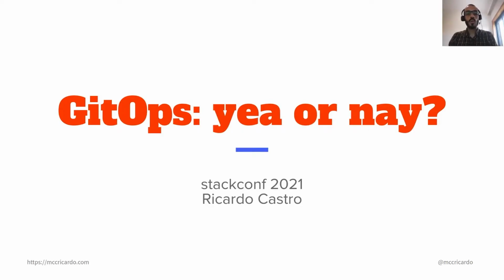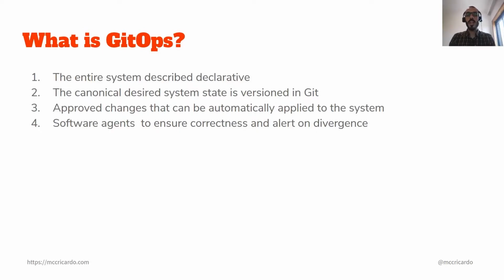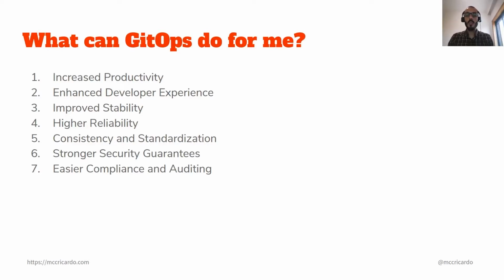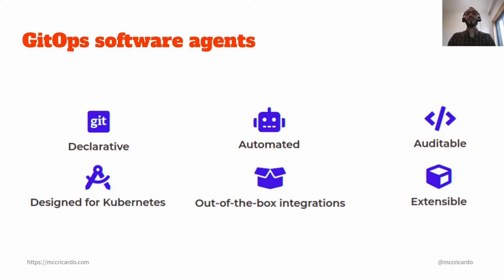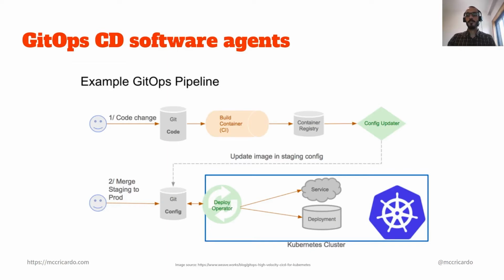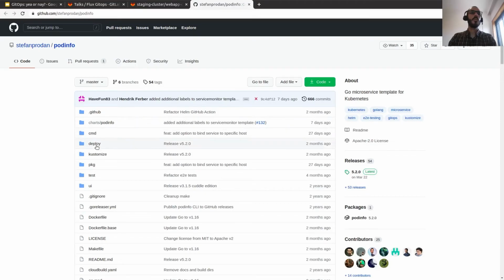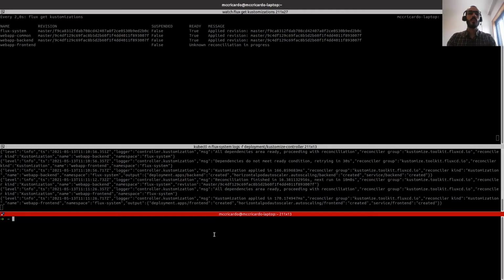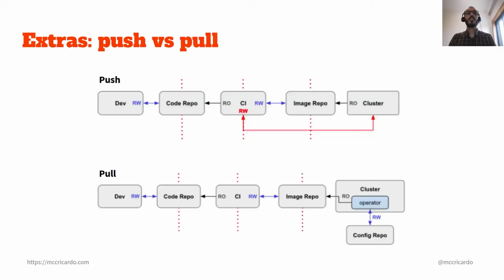stackconf 2021 | GitOps: yea or nay?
by Ricardo Castro

GitOps is a paradigm or a set of practices that empowers developers to perform tasks which typically (only) fall under the purview of operations. It’s a way to do Kubernetes cluster management and application delivery by using Git as a single source of truth for declarative infrastructure and applications. Being Git at the center of delivery pipelines, engineers use familiar tools to make pull requests to accelerate and simplify both application deployments and operations tasks to Kubernetes. GitOps software agents (e.g. ArgoCD, Flux and Jenkins X) can alert on any divergence between Git with what’s running in a cluster, and if there’s a difference, Kubernetes reconcilers automatically update or rollback the cluster depending on the case. This talk will include a demo of ArgoCD/Flux/Jenkins X on how to configure and use it to accelerate and simplify application deployments.